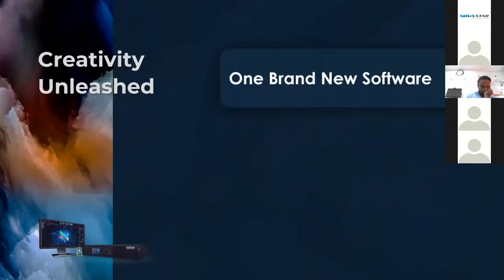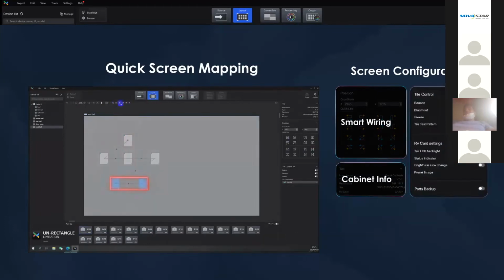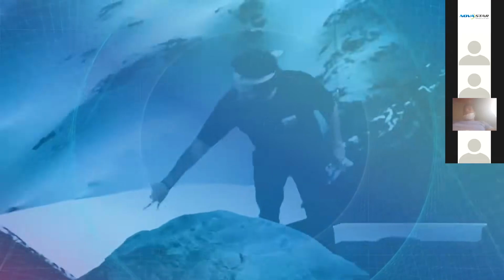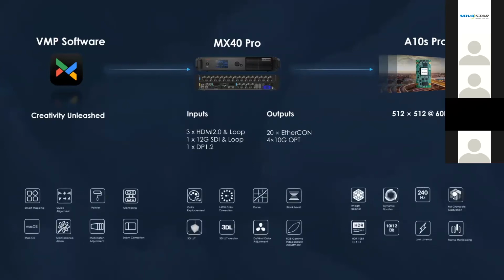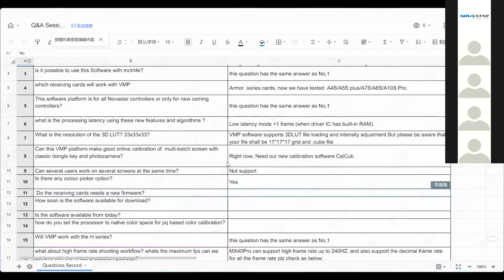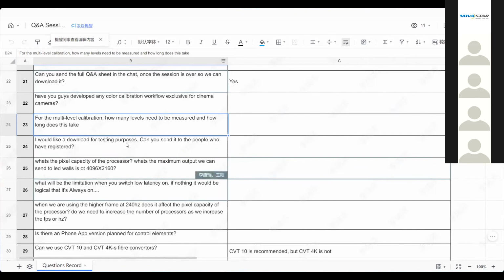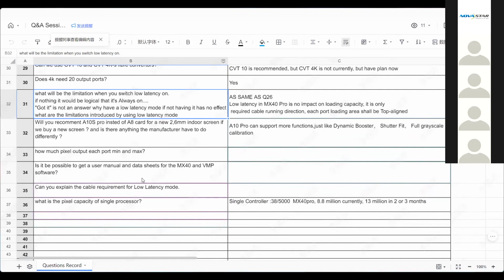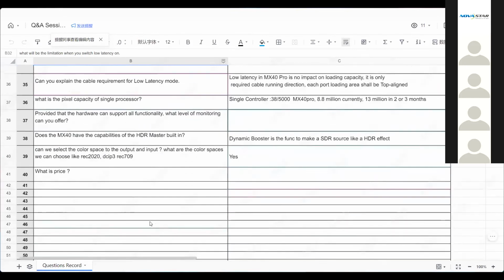NovaStar MX40 Pro & VMP Software Full Launch | LED Control System for Virtual Production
🚀 Discover the Power of the MX Series | NovaStar’s All-New LED Control System

Welcome to the official online launch of NovaStar’s brand new MX Series Control Solution, designed for the next generation of LED display applications including virtual production, broadcasting, XR stages, and large-scale event visuals.

Whether you're an LED system integrator, visual engineer, or creative director—this video offers a comprehensive walkthrough of NovaStar’s new VMP software, MX40 Pro controller, and two groundbreaking technologies that significantly enhance display quality and operational efficiency.

1. Introducing the MX Series Control Solution

Overview of the VMP (Vision Management Platform) software

Hardware: MX40 Pro LED Controller & A10s Pro Receiving Cards

Software-hardware synergy built for HDR workflows, ultra-low latency, and seamless system control

2. VMP Software Features

Intuitive UI supporting Windows, Mac, and Linux

Drag-and-drop screen mapping

Group controller management over LAN

Built-in input source preview & template generator

Seamless seam correction & perceptual color control

Output management: Genlock, shutter fit, low latency, bit depth, frame multiplexing

Real-time monitoring & batch firmware upgrades

3. Two Core Technologies

Dynamic Booster: Frame-based image optimization that enhances brightness, contrast, and visual depth while reducing power consumption by 20%

Full Grayscale Calibration: Per-grayscale LED calibration to resolve color blocks and uniformity issues for mini & micro LED

4. Three Key Feature Highlights

Flexible Color Adjustment: 14-channel color correction, RGB shadow/highlight tuning, LUT & curve support for both input and output signals

Scenario Presets: Save and recall display configurations (input, output, color settings, EDID, HDR modes)

Advanced Frame Processing: Eliminate black fields and scan lines using Genlock Phase Offset and Shutter Fit for smooth camera recording in virtual production

5. Hardware Overview: MX40 Pro Specs

Inputs: 3x HDMI 2.0, 1x 12G-SDI, 1x DP 1.2

Outputs: 20x EtherCON + 4x 10G Optical

Control: USB, Ethernet, and Fiber

Compatible with: A4s, A5s Plus, A7s, A8s, A10s Pro (for full VMP support)

💡 Live Q&A Highlights
The second half of the video features a technical Q&A session covering:

VMP software compatibility

Latency behavior and resolution support

HDR capabilities and LUT formats

Calibration workflows

Receiving card requirements

Maximum pixel capacity per port

Genlock, shutter fit, and 3D functionality

Phone control availability & roadmap

📦 Why MX Series Matters
The MX Series is not just a product—it's a complete control ecosystem built for future-proof LED display projects. It streamlines setup, simplifies color management, and enables top-tier visual effects for immersive experiences.

This new solution is perfect for:

XR studios and LED volumes

TV & film production

Live events and touring

Corporate presentations

Command and control rooms